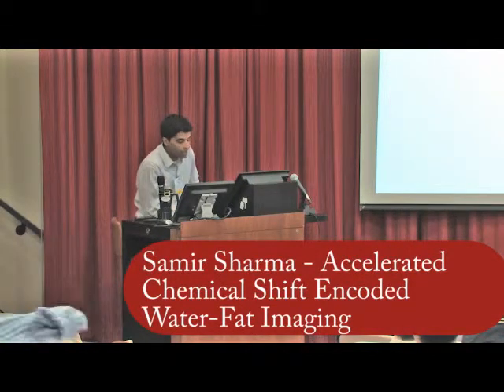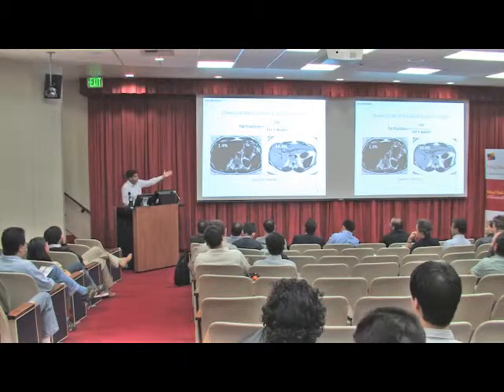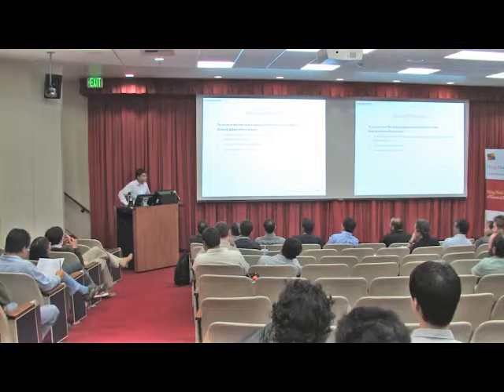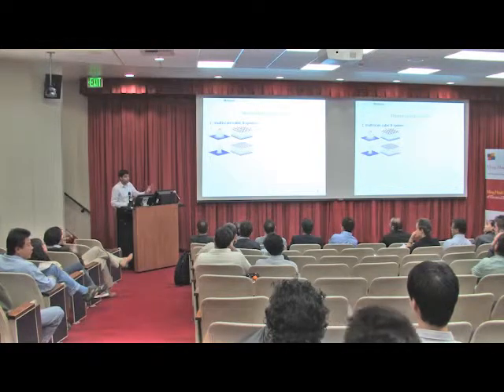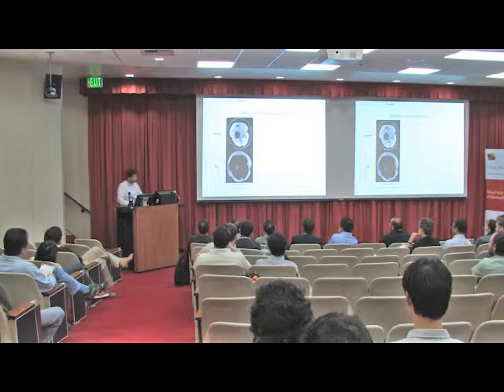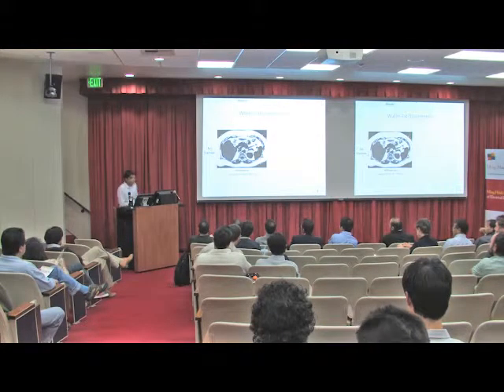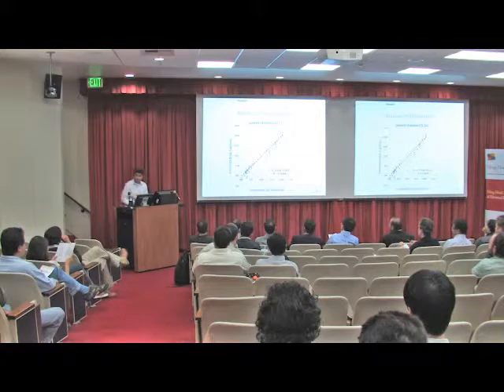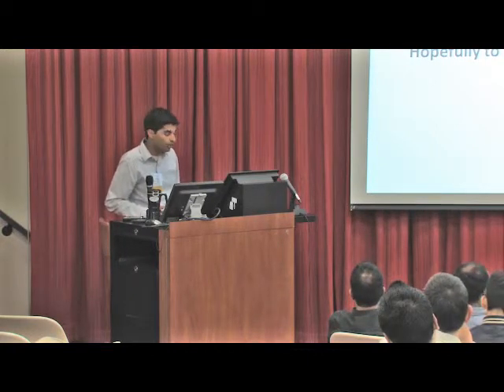Samir Sharma - Accelerated Chemical Shift Encoded Water-Fat Imaging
Samir Sharma - USC Electrical Engineering Ph.D. student presenting his 4 minute high level research overview at the 2012 Research Festival. Presentation title: "Accelerated Chemical Shift Encoded Water-Fat Imaging"

The Ming Hsieh Institute hosted the Second Annual Ming Hsieh Department of Electrical Engineering Research Festival on Friday, April 20, 2012. The Research Festival is a day-long event that showcases EE Ph.D. student research through posters and oral presentations. The entire USC Viterbi Community and Alumni, as well as visitors from Industry are invited to the event.